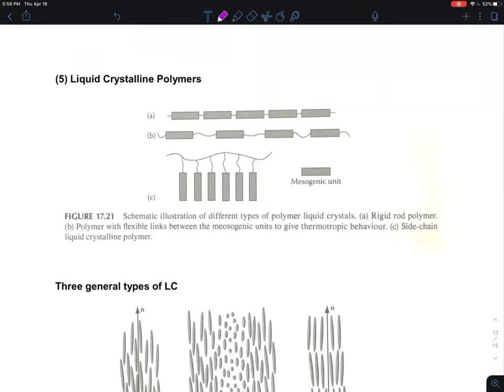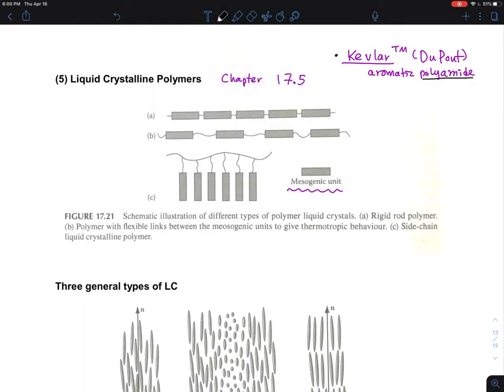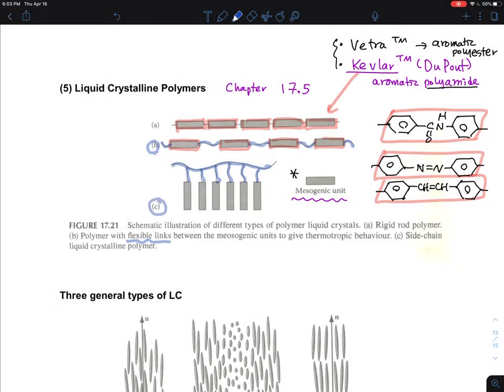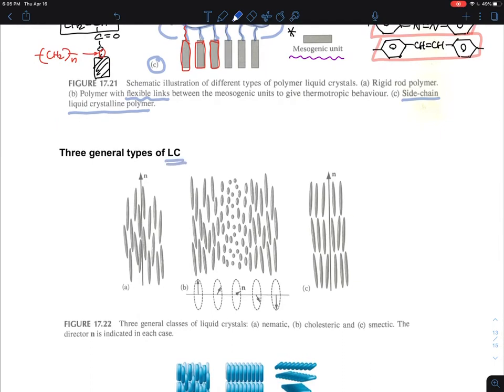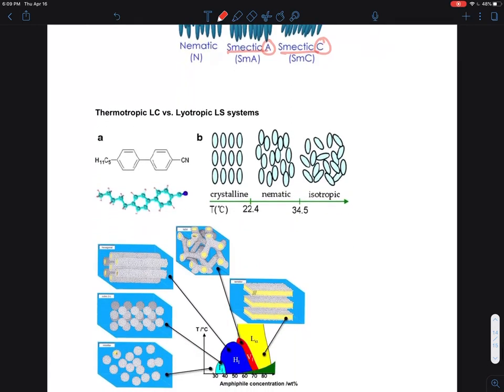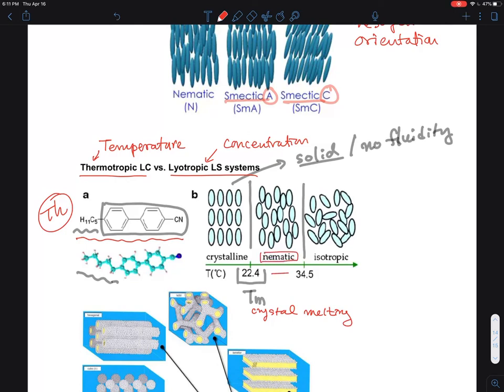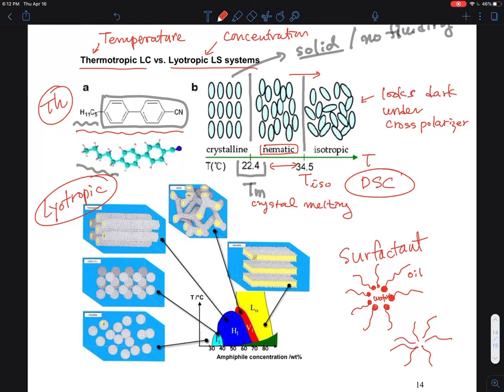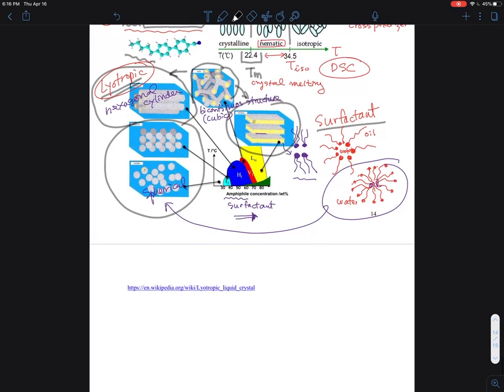04.14 Liquid Crystalline Polymers: Thermotropic vs. Lyotropic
04.08 Solution-grown polymer single crystals - lamellar structure (6:06)
04.15 Crystallization Kinetics - Avrami equation (26:03)
04.15_(correction) on Avrami Plot (5:17)

04.14 Liquid Crystalline Polymers: Thermotropic vs. Lyotropic